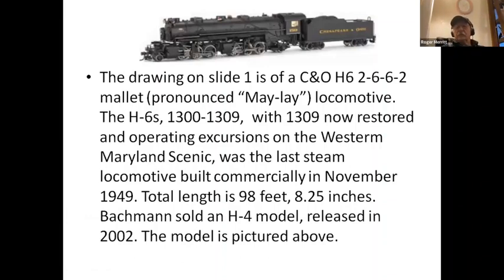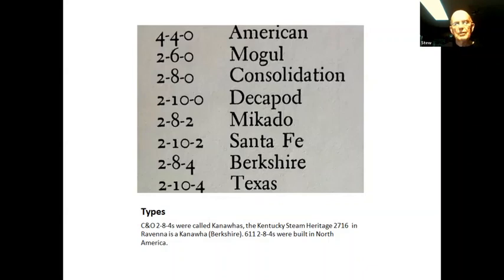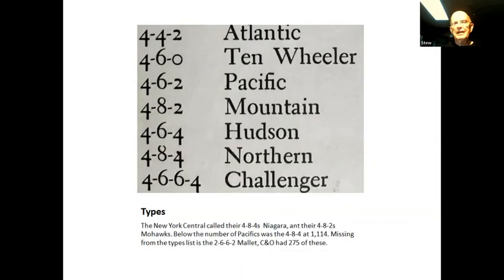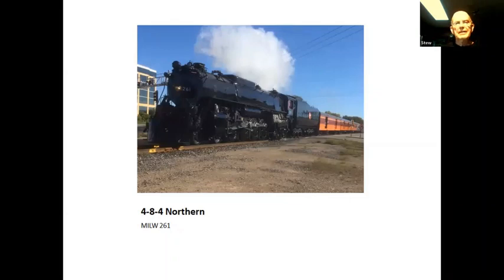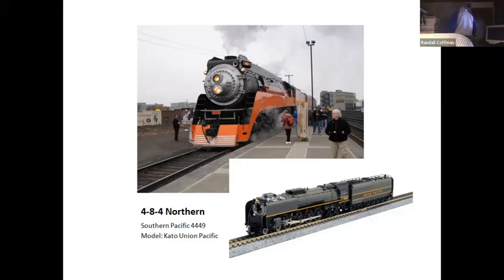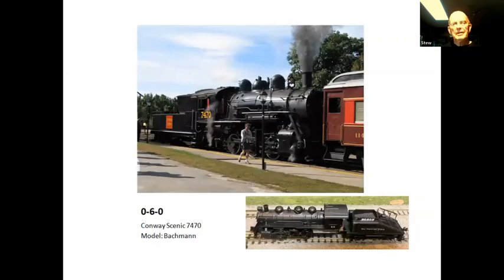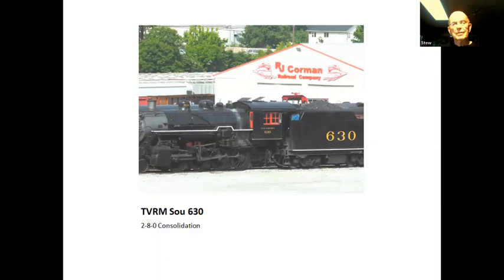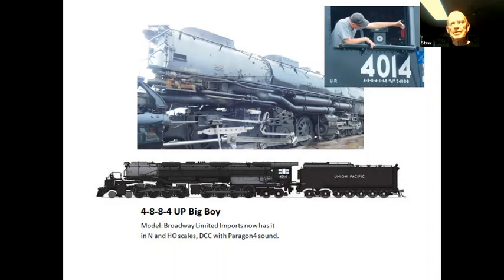Steam Loco Wheel Arrangements w/pics - 3/23a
Mini - Stew Winstandley